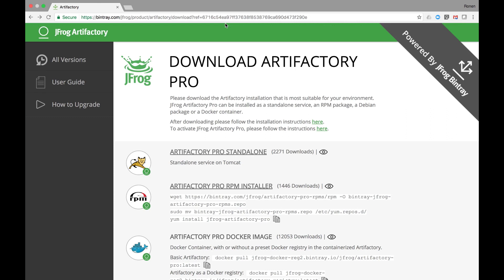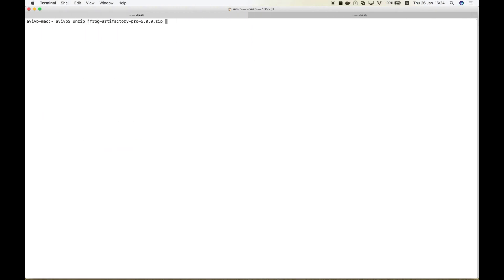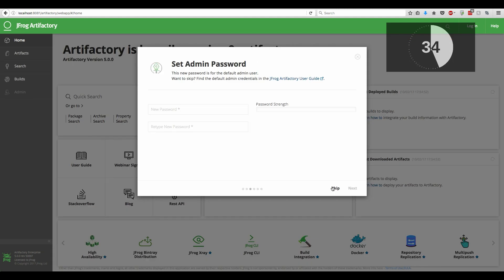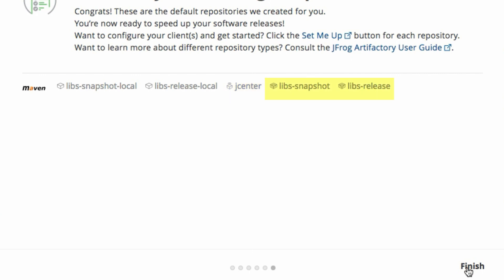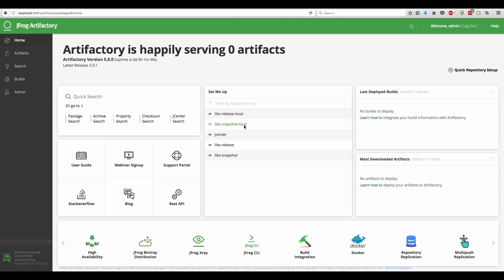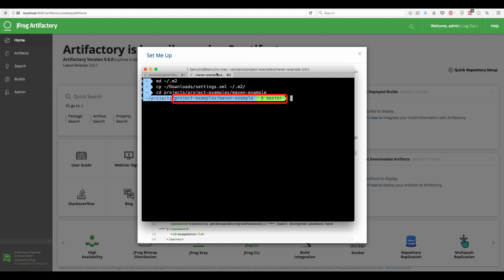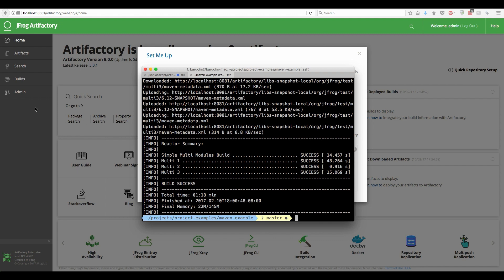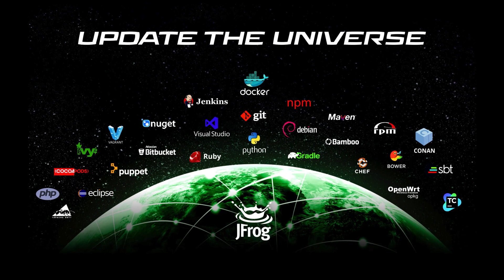Setting up a Maven repository in under one minute with JFrog Artifactory [Screencast]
This screencast shows how to set up a Maven repository in a couple of minutes using JFrog Artifactory.